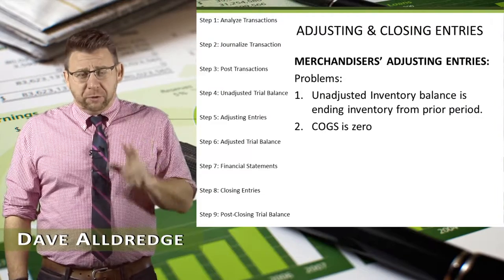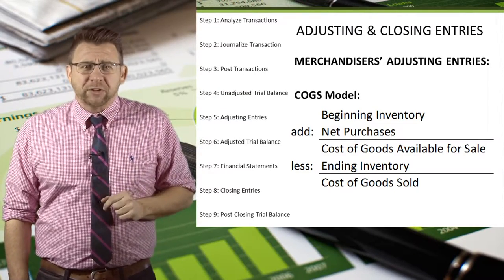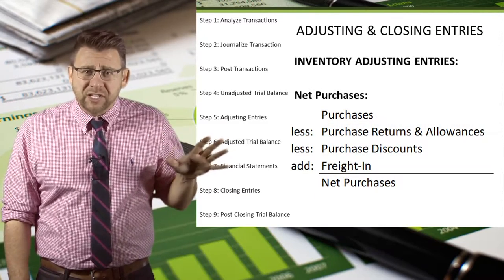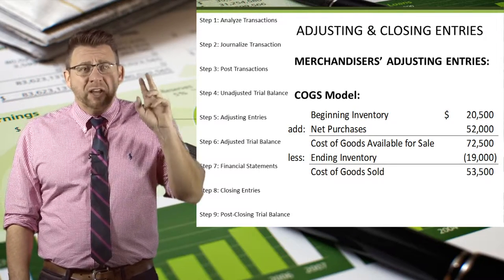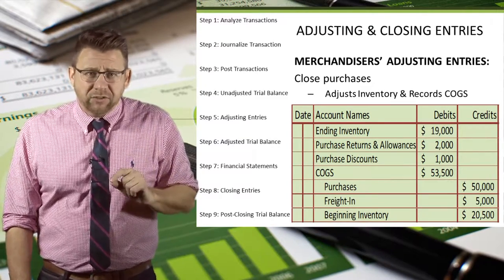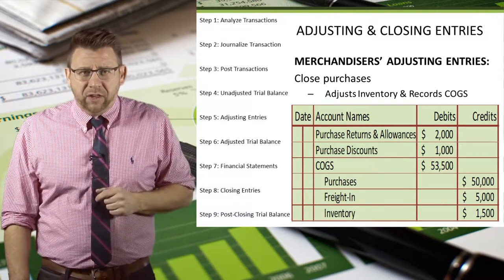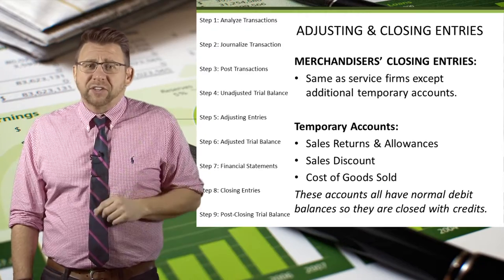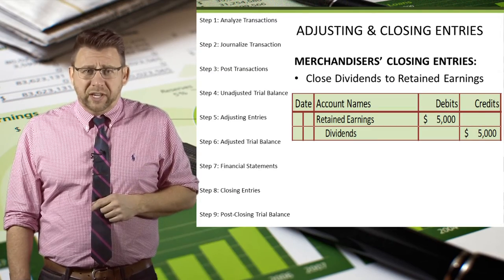Accounting Cycle Steps 5 & 8: Adjusting & Closing Entries to Income Summary (Periodic Method)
This video shows the adjusting and closing journal entries used by corporations  merchandisers who track inventory with the periodic method.  This video shows closing entries made first to income summary before closing income summary to Retained Earnings.  This is rare to do it this way but some older books still teach this method.